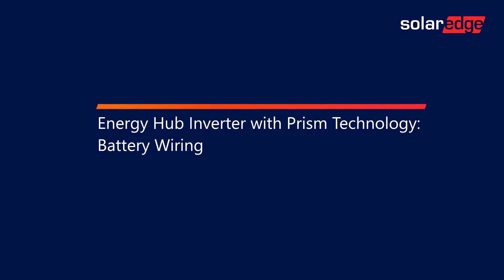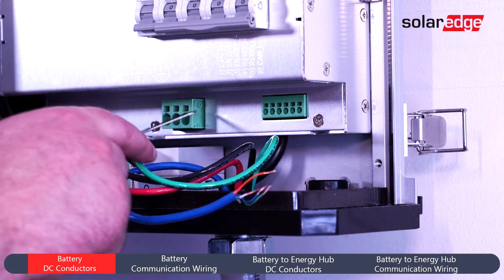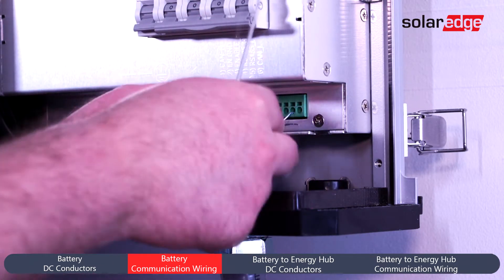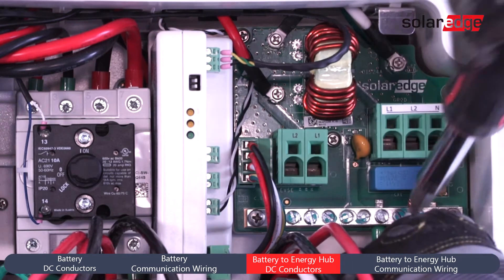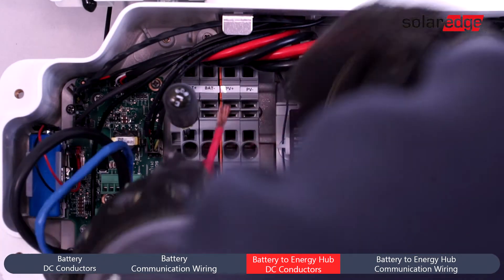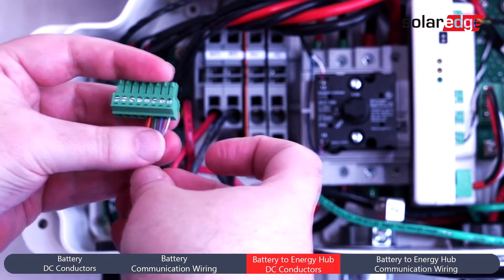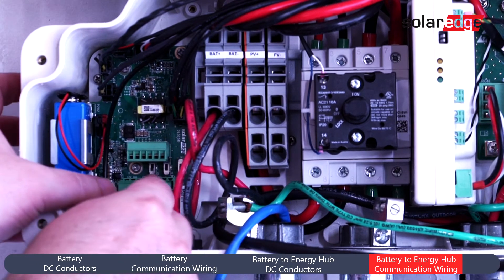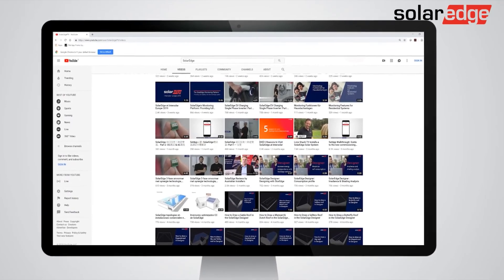Energy Hub Inverter with Prism Technology: Battery Wiring LG RESU10H (deprecated)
Note that support for the LG RESU10H has been removed for currently manufactured products.
Use product datasheets and part numbers to verify product compatibility.

This video will guide you through wiring a SolarEdge Hub Inverter to an LG RESU10H battery.
To learn more, visit us at SolarEdge.com